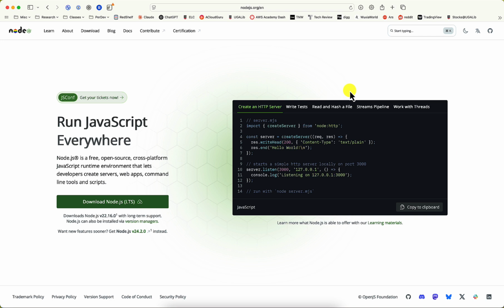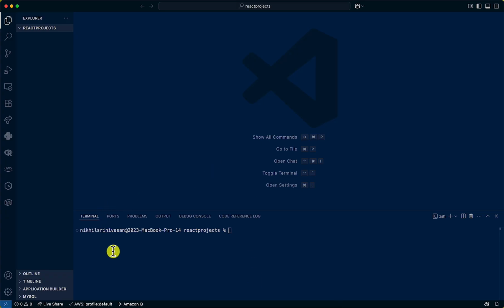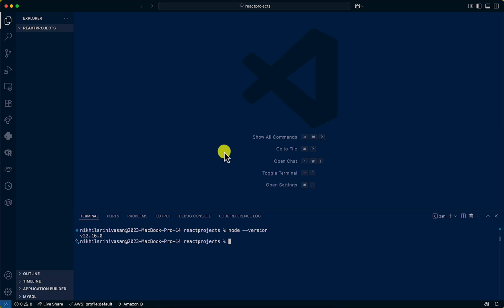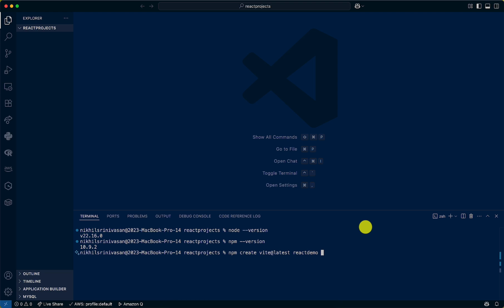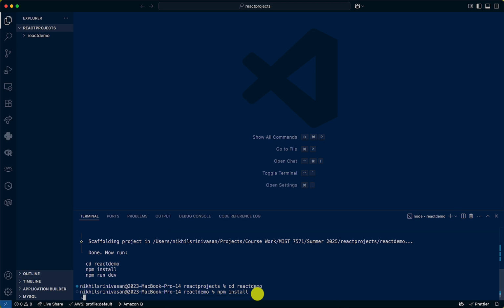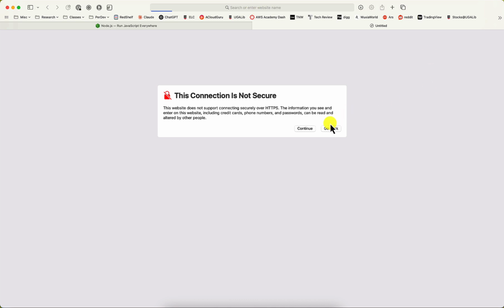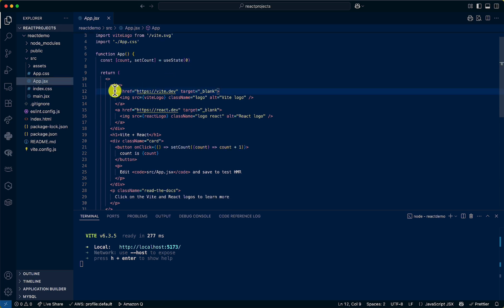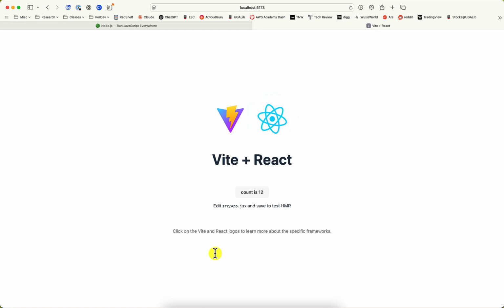Node.js Installation And React+Vite initialization